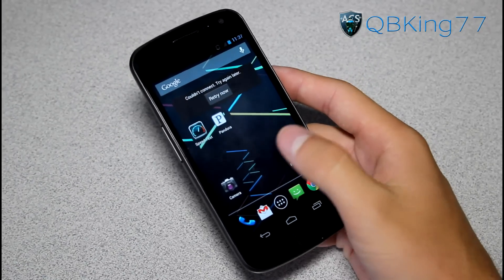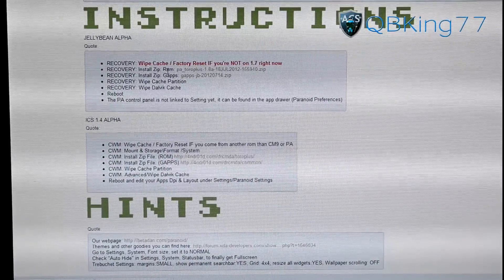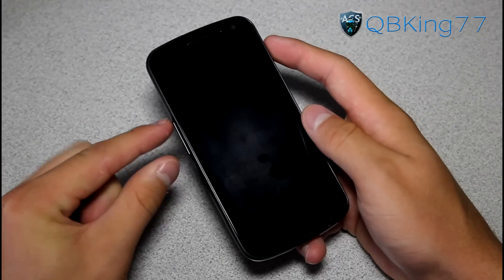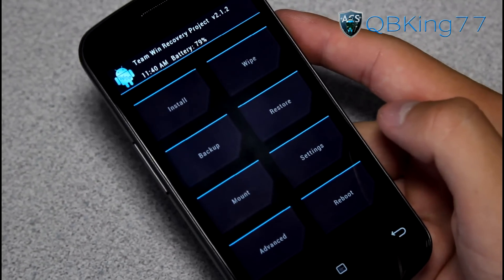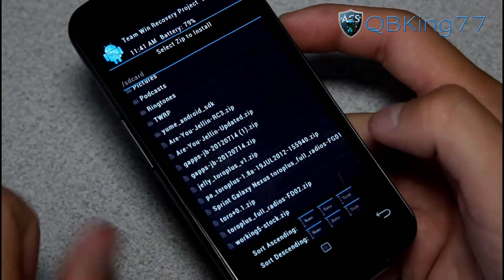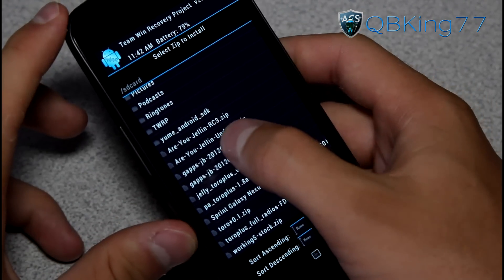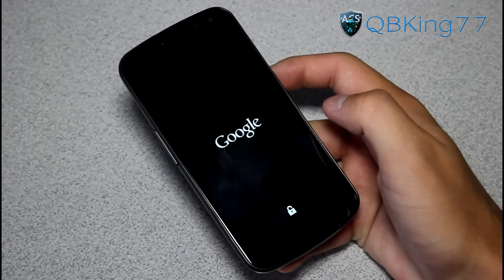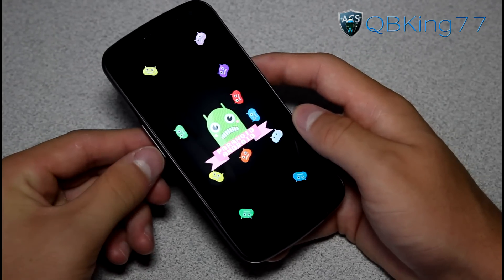How to Install ParanoidAndroid JB Rom on the Samsung Galaxy Nexus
This video will show you how to install the Paranoid Android Jelly Bean Rom on the Samsung Galaxy Nexus. Based on Android 4.1.1. If you have any questions, just ask!